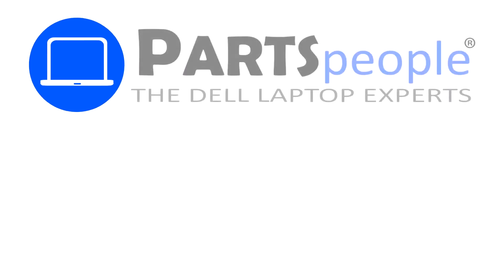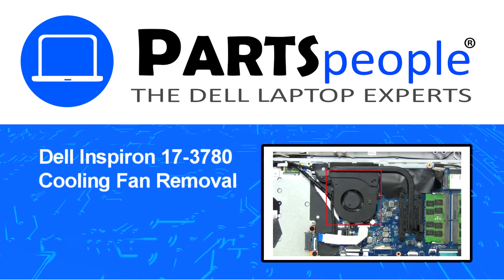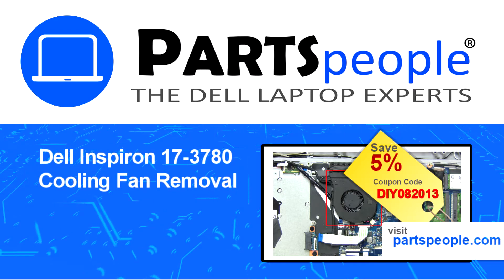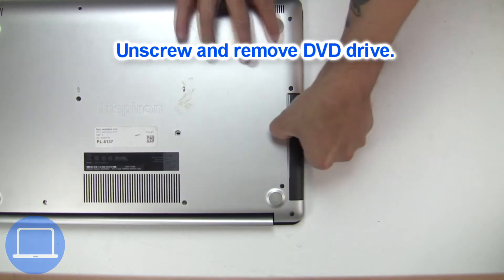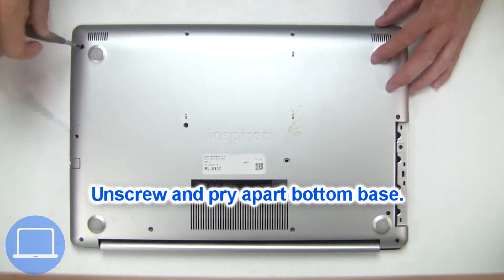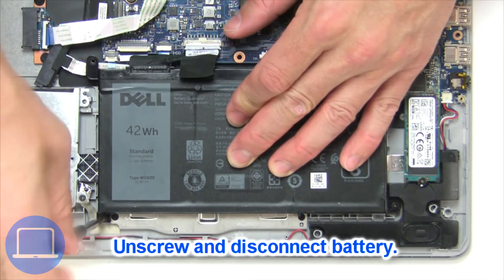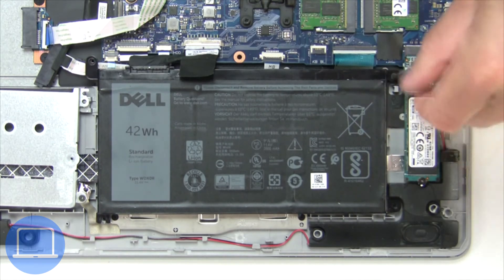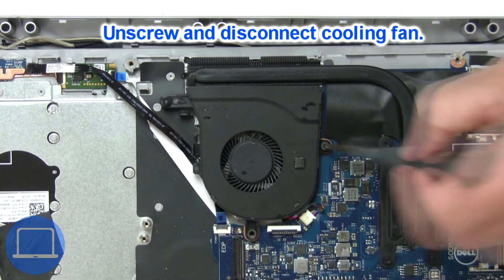Dell Inspiron 17-3780 (P35E004) Cooling Fan How-To Video Tutorial